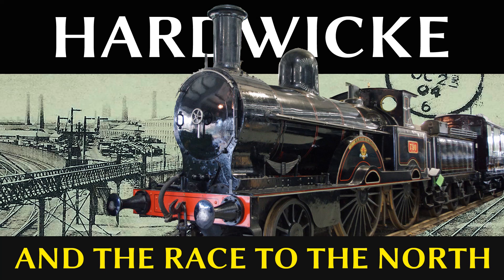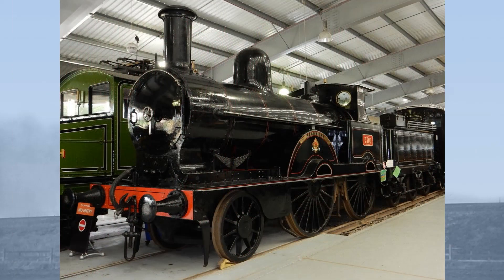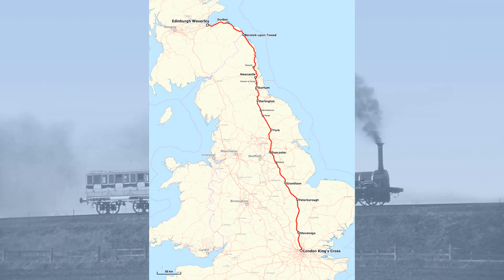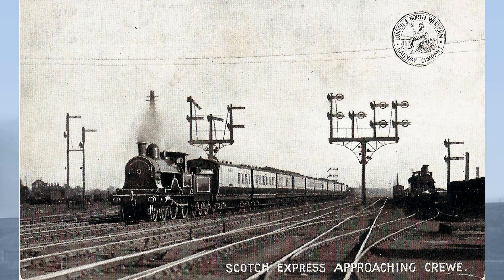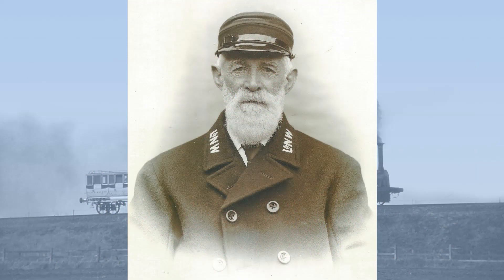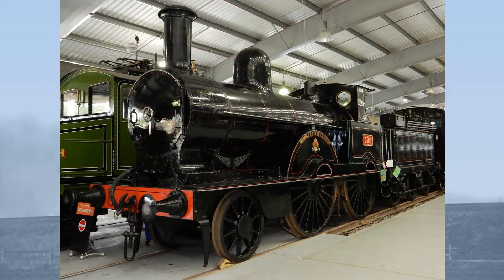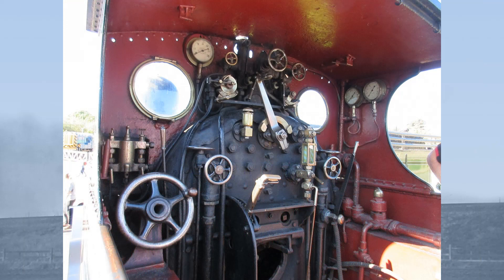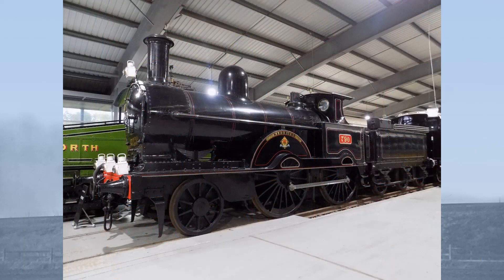Hardwicke and the Race to the North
The first of a new series of videos on Victorian locomotives, Rail Story takes a look at  the recording-breaking LNWR No. 790 "Hardwicke", built, or should that be rebuilt?, at Crewe in 1892.